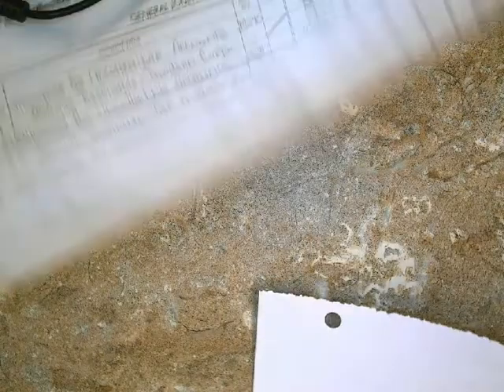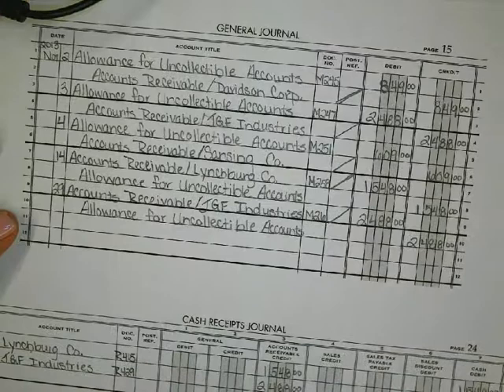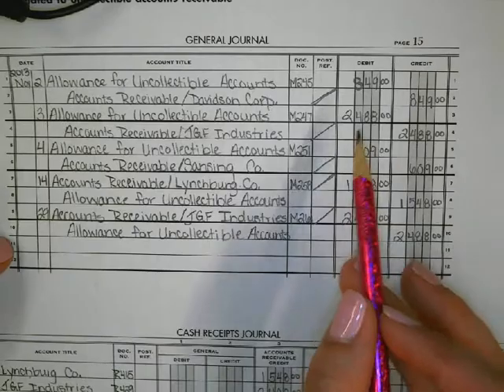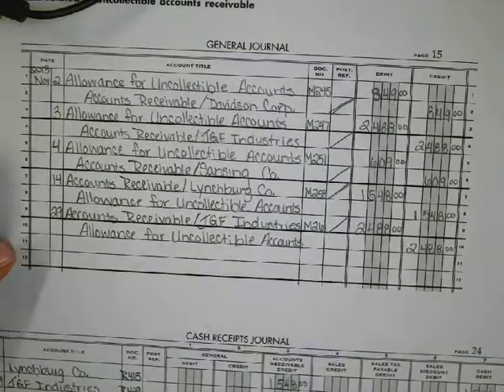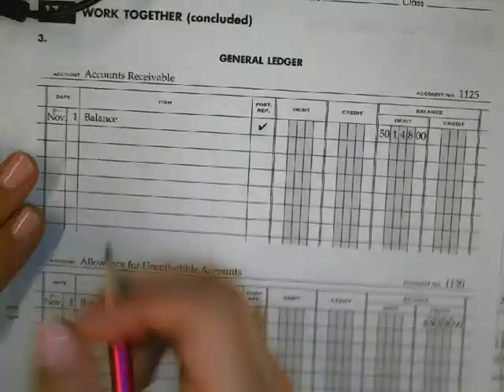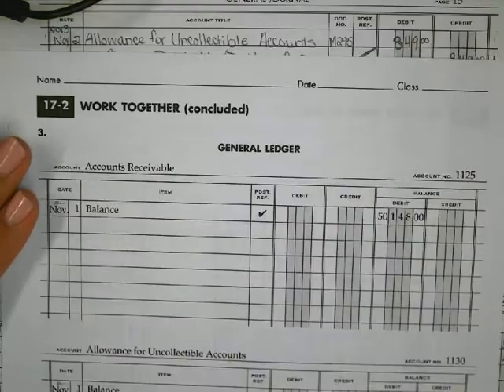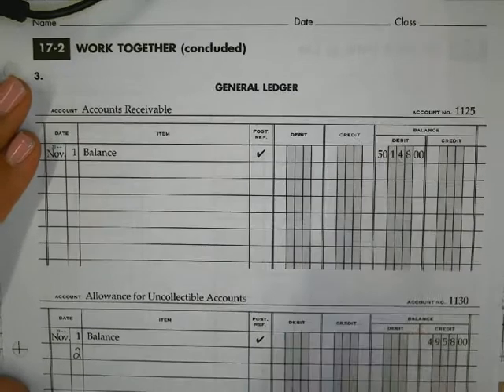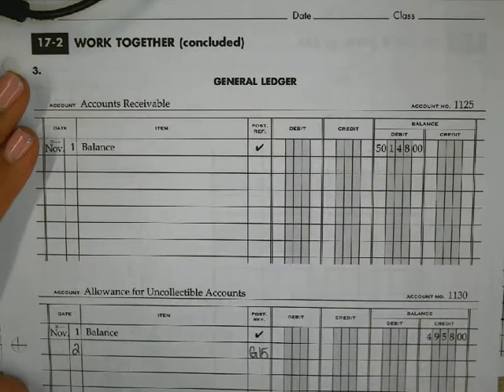17-2 Work Together Part 2